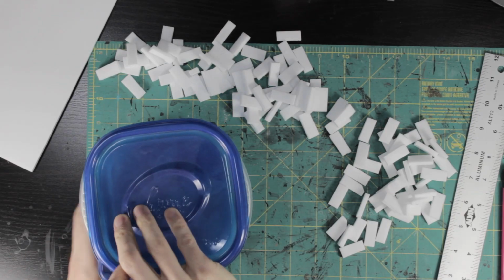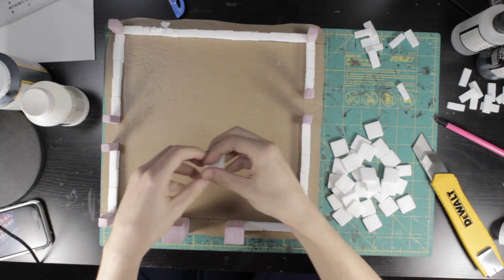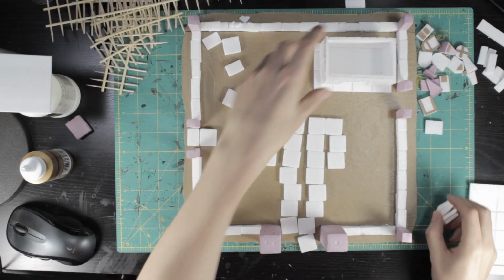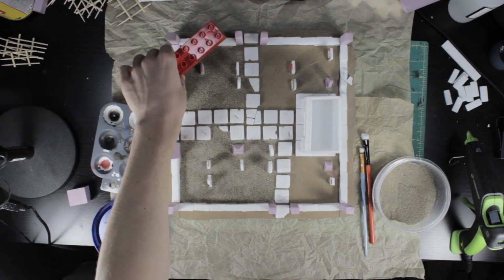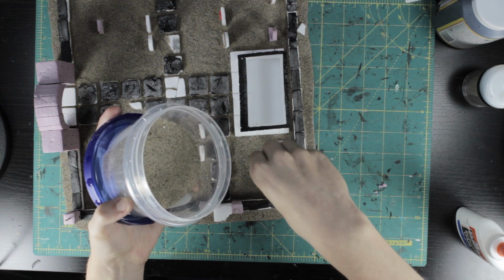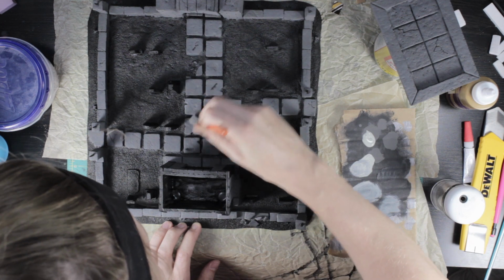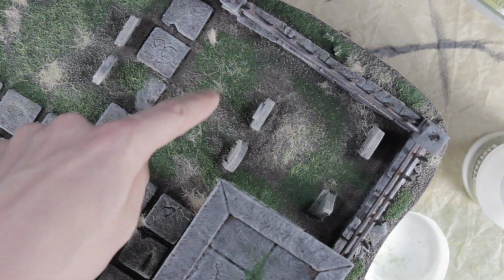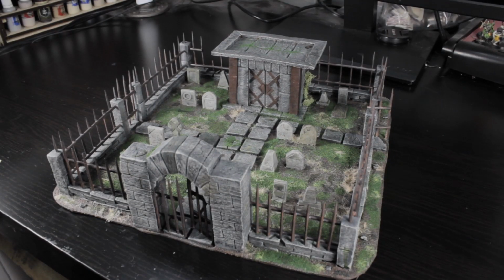Tabletop Graveyard Centerpiece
Start building an amazing centerpiece for your tabletop terrain graveyard, people are dying to get in! Whether your players are fighting off waves of undead or journeying deep into the crypts to solves some mystery, this piece of terrain will set the mood for the perils that are to come. Everything is made from simple materials and without the need for any unusual tools.